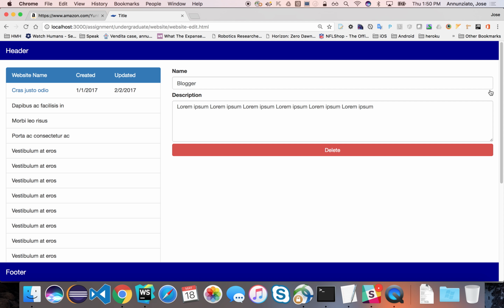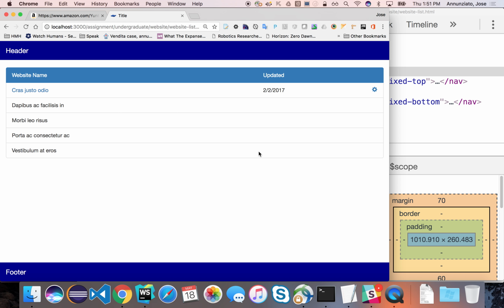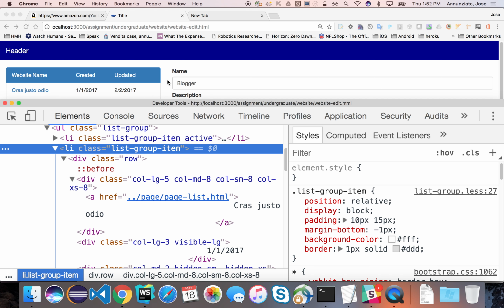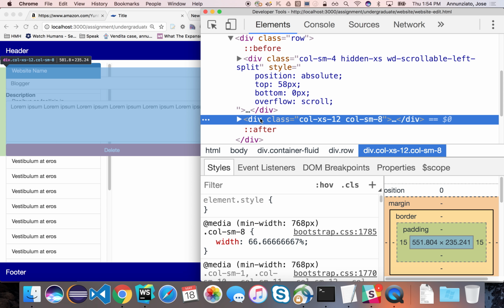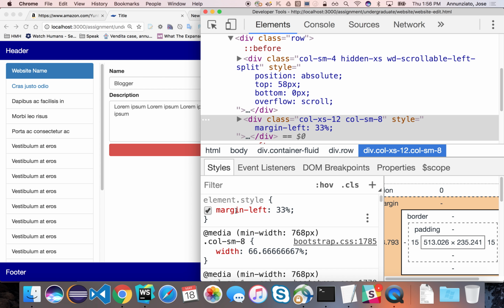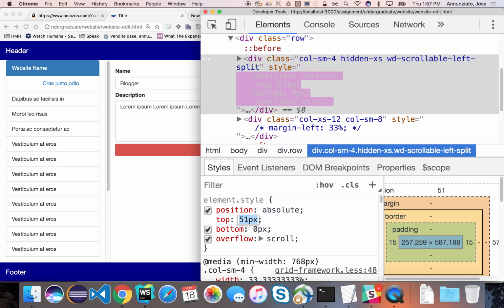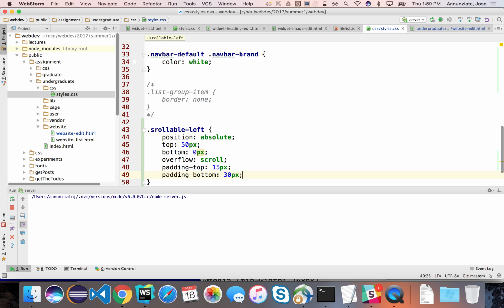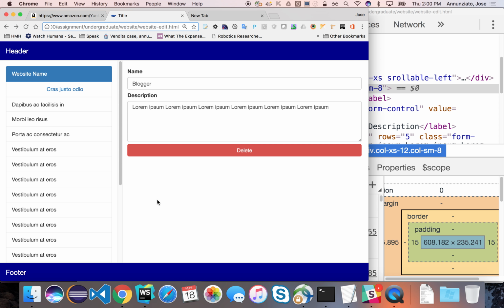2.9 scrollable left split - undergrad webdev summer 1 2017